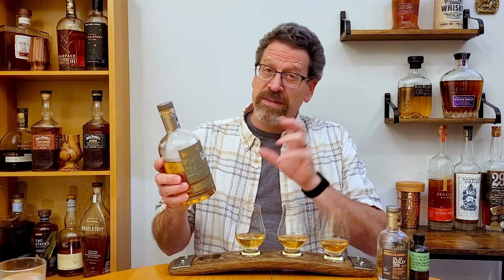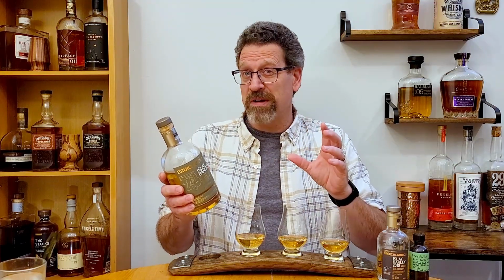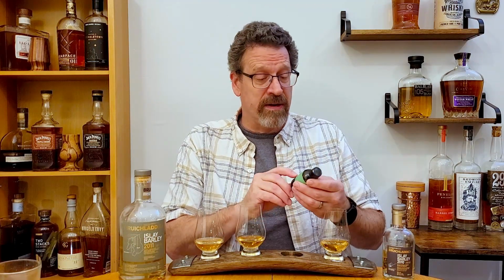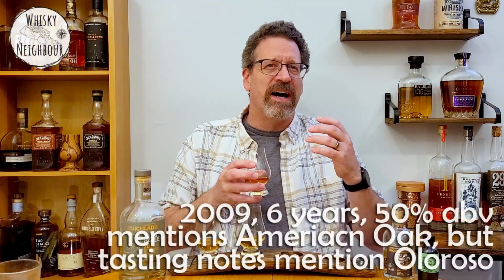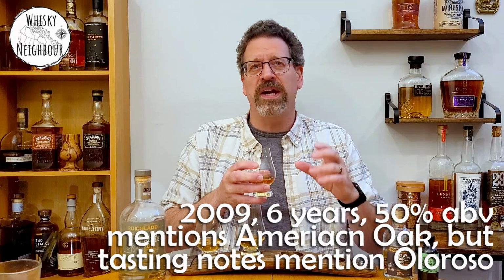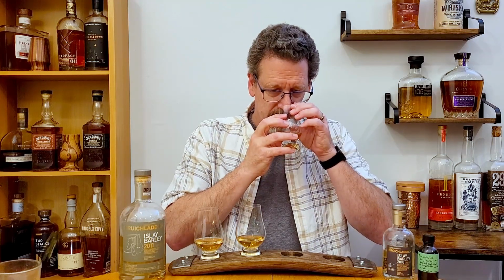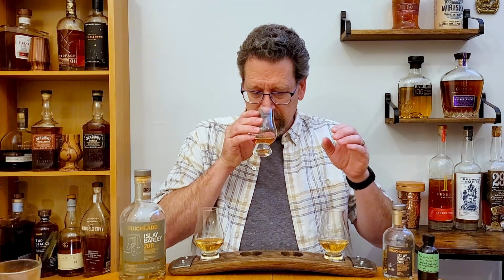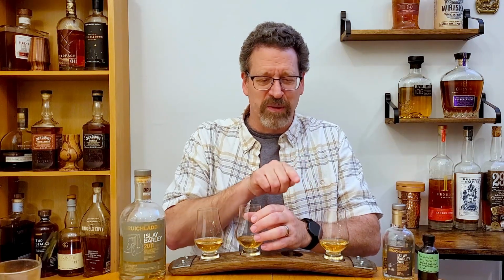Bruichladdich Islay Barley 2011 Single Malt Scotch Review and Comparison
Episode 416. The Islay Barley series is interesting and speaks to Terroir in whisky. I have enjoyed sampling different years. Here I have a bottle of 2011 open, with samples from 2010 and 2009. Have you had any of these? What are your thoughts on any of them or on the whole series?